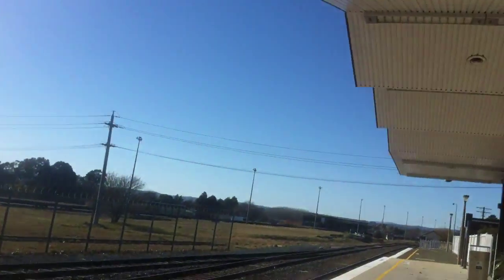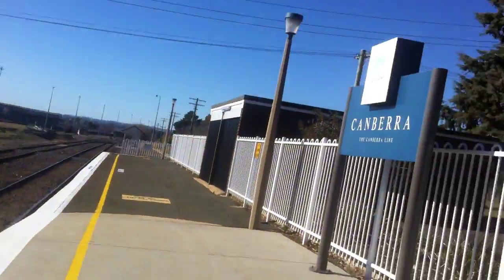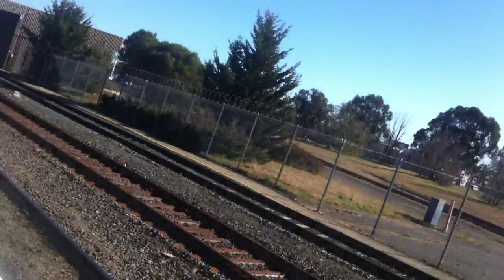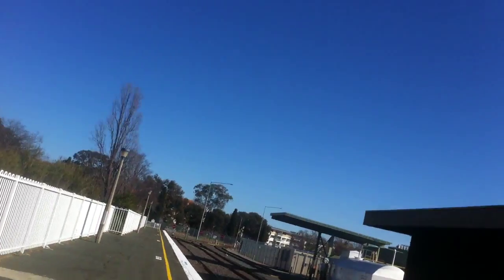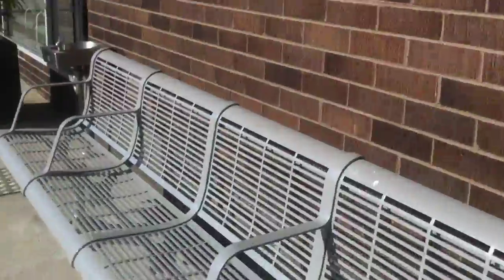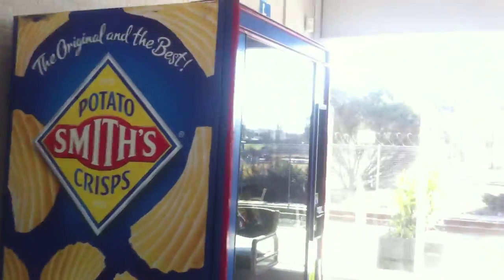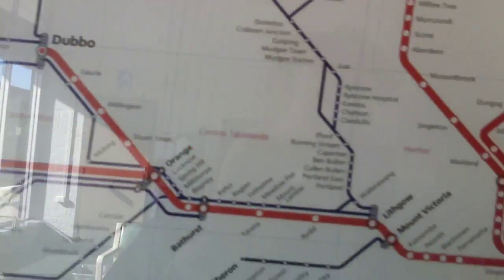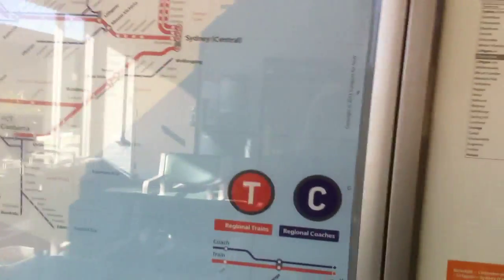Sydney Trains On Location Episode 50(SPECIL) Canberra Railway Station Vlog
Thankyou SO much for all your support !